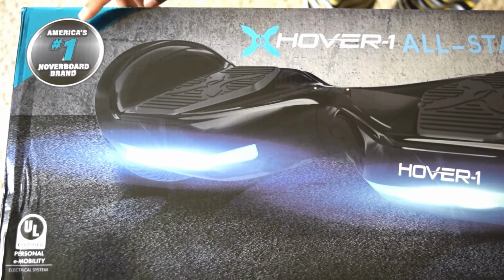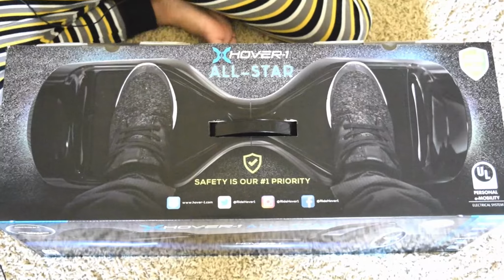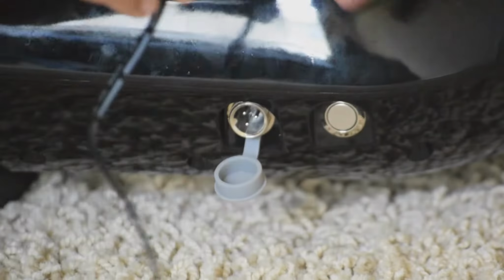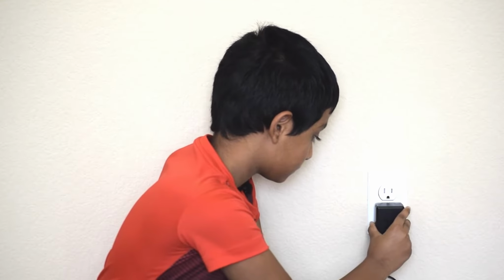The best hover board (Hover-1 X All Star)